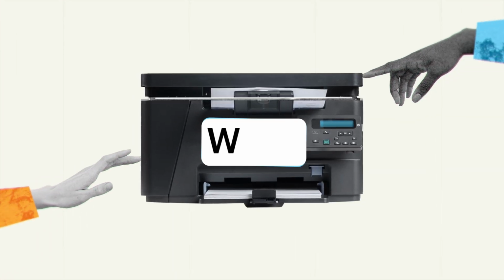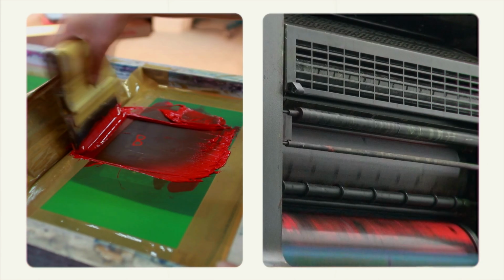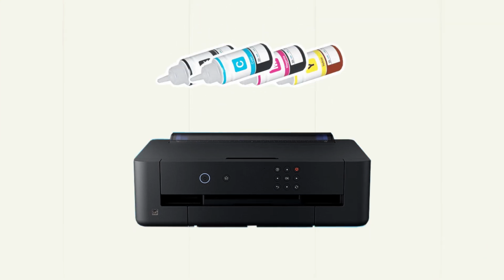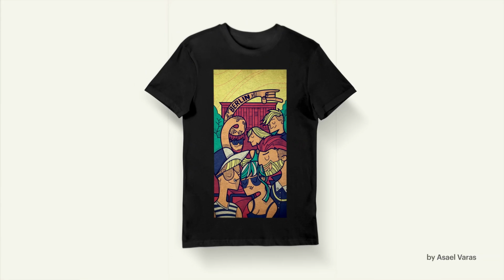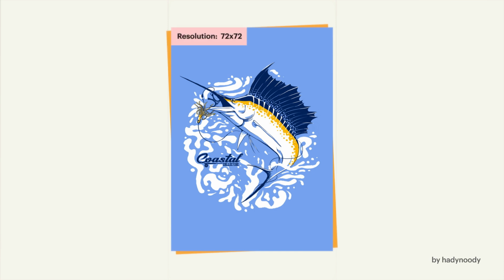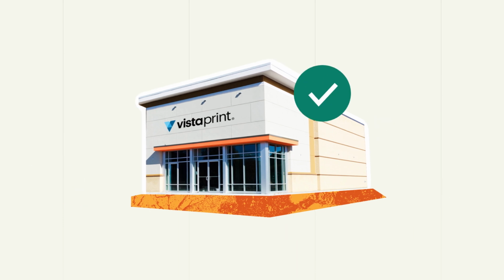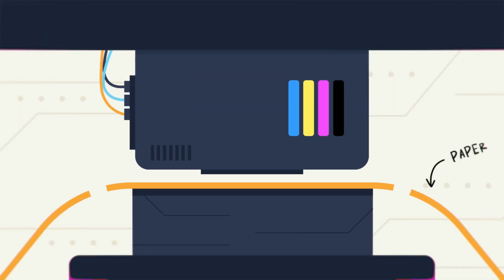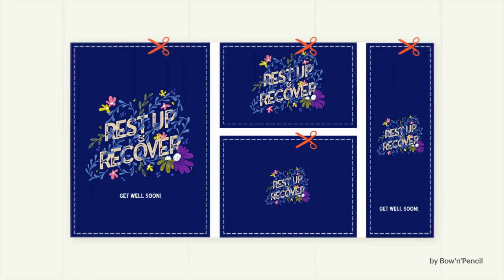What is digital printing?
Digital printing is everywhere, from business cards to wedding invites, T-shirts to brochures. And unlike older techniques, such as screen printing or offset printing, digital printing means you can print directly from a digital file. But, how does it work exactly? If you’ve ever wondered what happens after you click “print,” then this video is for you!

Chapters:
00:00 - Digital printing explained
00:35 - Why digital printing?
01:11 - What is digital printing?
02:00 - Step 1. Design
02:11 - Step 2. Image file processing
03:13 - Step 3. Printing preparation
03:40 - Step 4. Printing and drying
03:57 - Step 5. Trimming and finishing
04:23 - Step 6. Quality control
04:36 - Step 7. Packing and distribution

🙋‍♀️ Want to learn more? For the full article, head to the VistaPrint blog, where entrepreneurs big and small are leveling up their branding

About VistaPrint:

VistaPrint helps small business owners, entrepreneurs and dreamers create custom designs and professional marketing. Our online services help you find the custom products you need and design a look you’ll love — because there’s no business like your business.

Keep in touch on Twitter